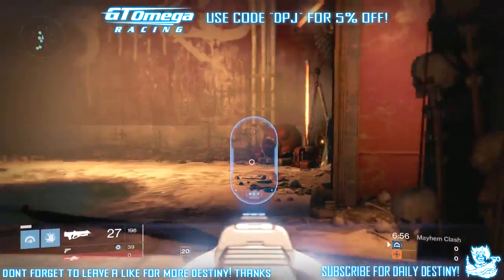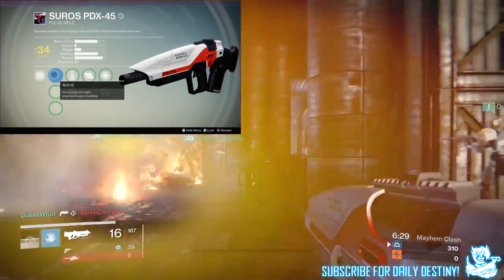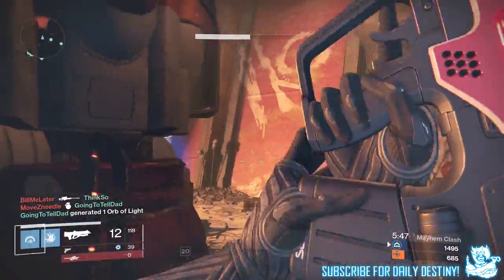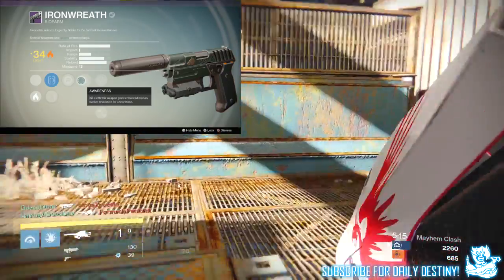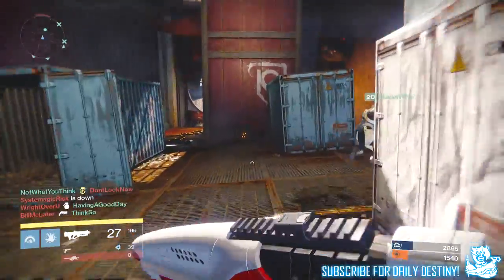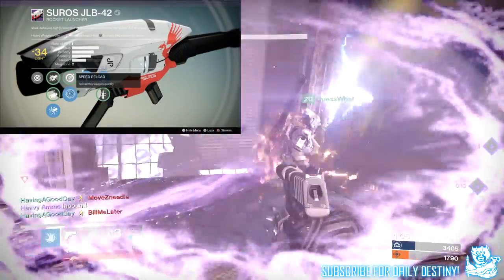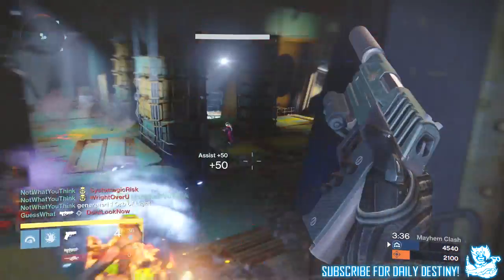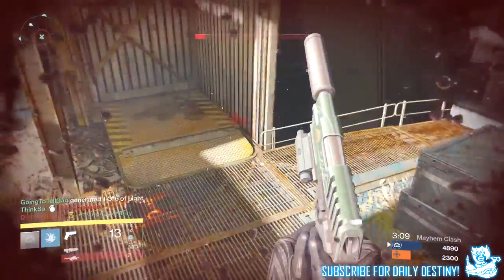Destiny: Suros PDX-45 / Mayhem Clash / Warlock Stormcaller / Sector 16 Gameplay - The Taken King